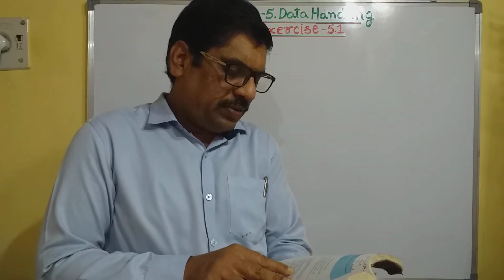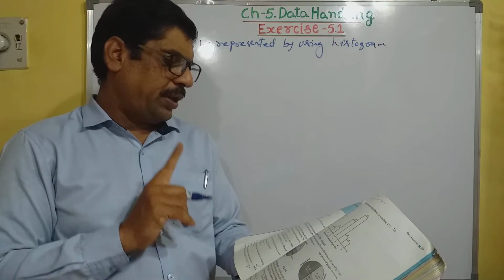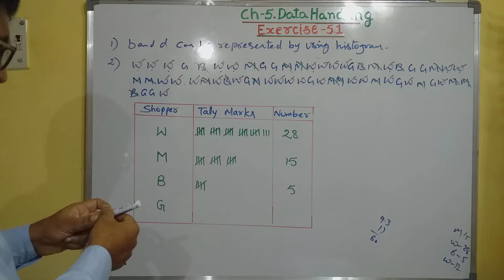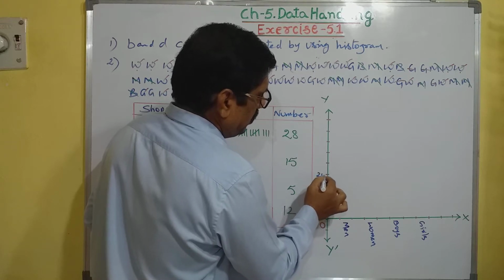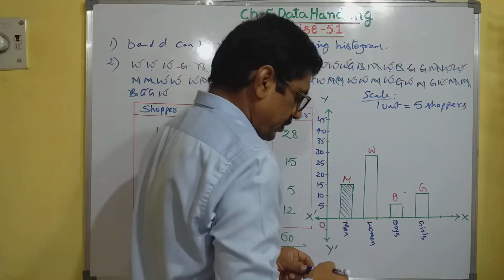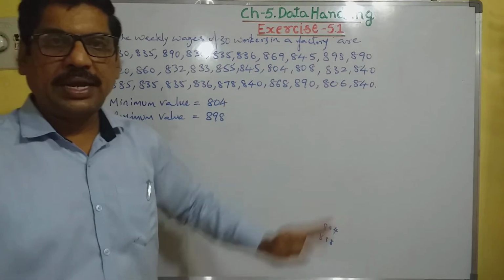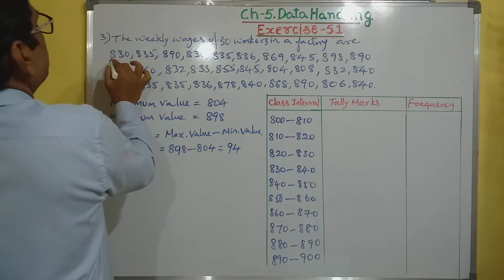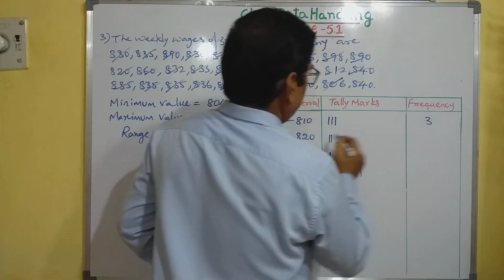RAVINDRA GFSI G-8 Ch.5 Data Handling part 1.